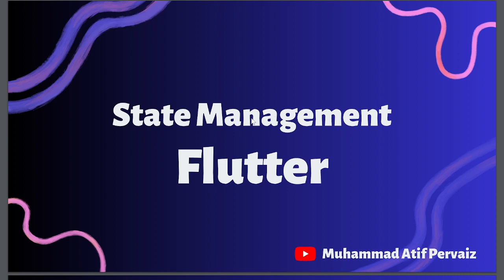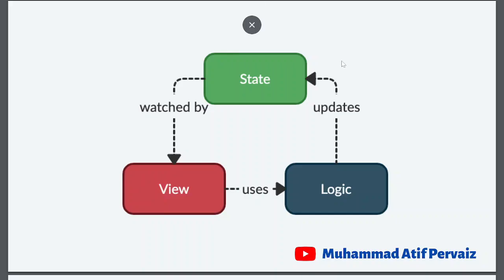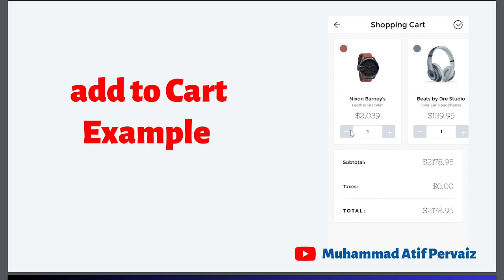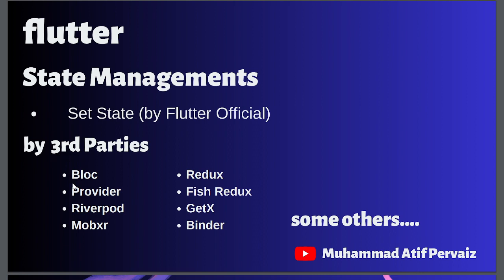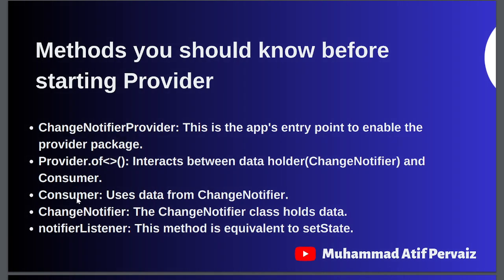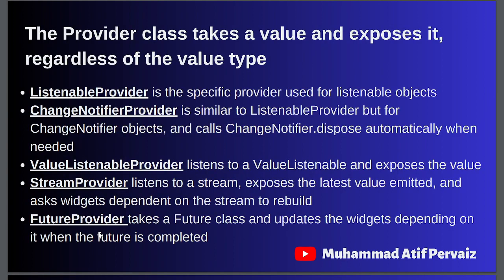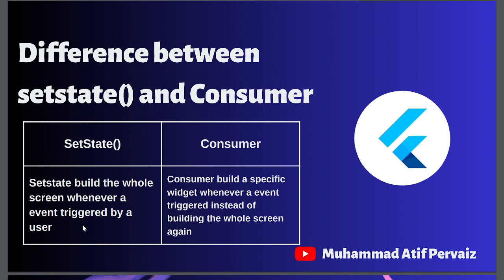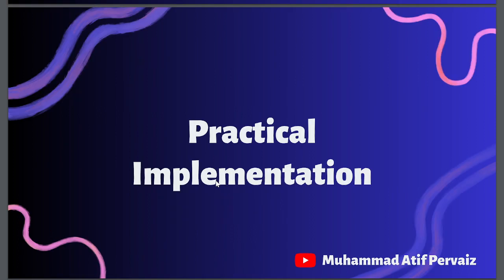Learn Provider State Management: Introduction to Flutter Provider Package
In this Video We'll Learn Provider State Management: Introduction to Flutter Provider Package

Chapters in this Video:
0:00 Introductions
1:15 Types of Widgets
2:31 State of APP
4:40 Example of State
5:00 State Managements in Flutter
6:01 Provider State Management
6:31 Basics of Provider
8:01 Types of Provider
9:00 Consumer
10:00 Tips for this Series

Flutter Provider State Management! | Make a simple Project